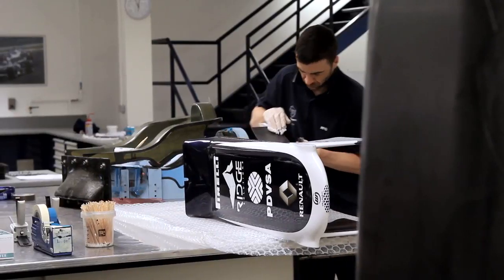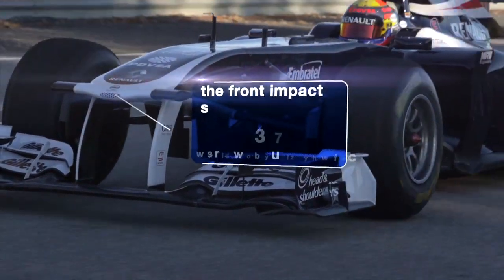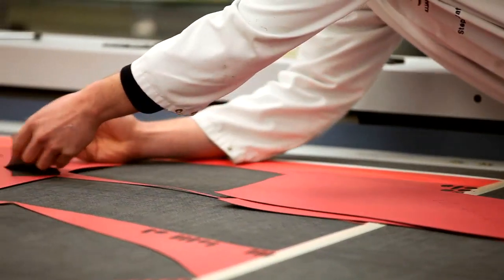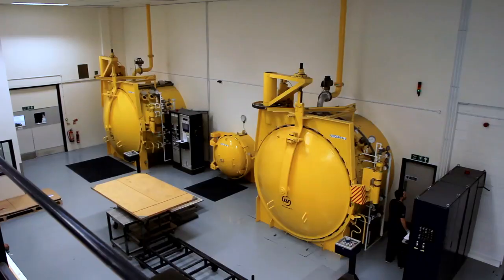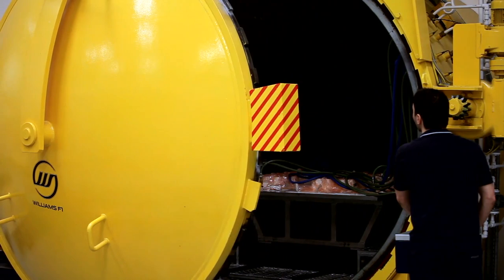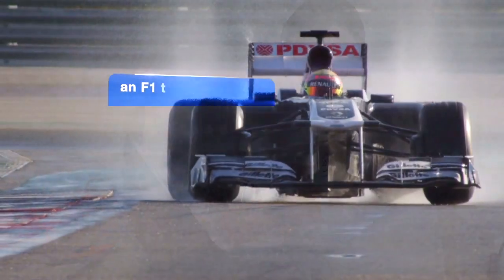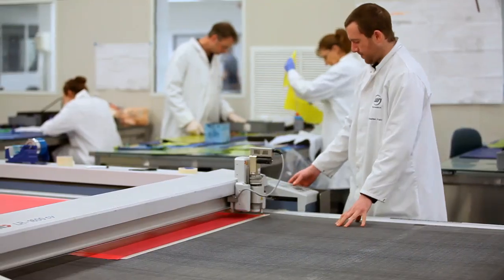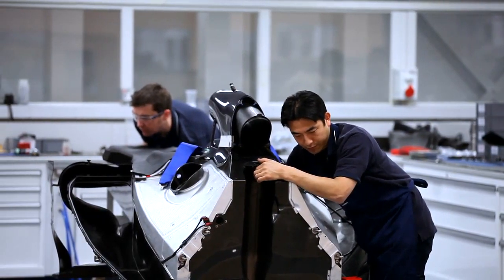Williams in 60 seconds: Composites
Composites

Williams in 60 seconds is a collection of videos aimed at giving an insight into Williams F1 as a whole. The group of 13 videos will focus on what the team does, how it's done and the personnel behind the work